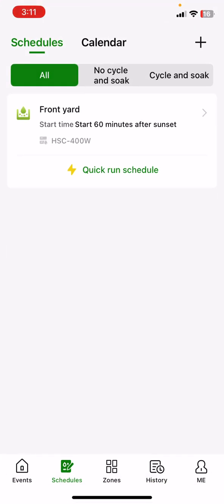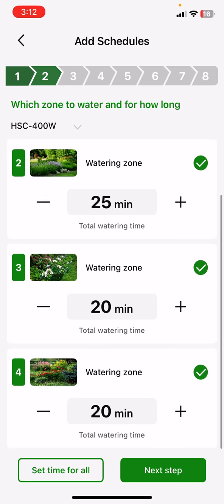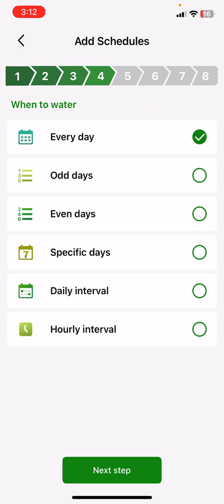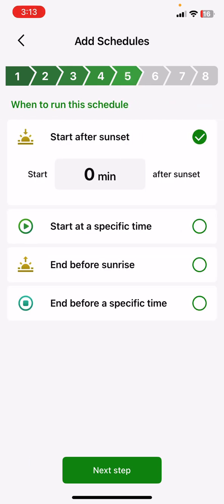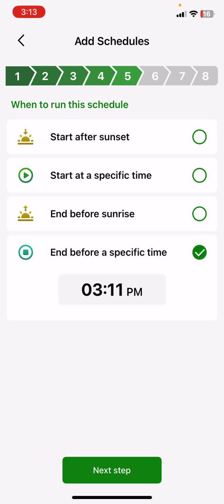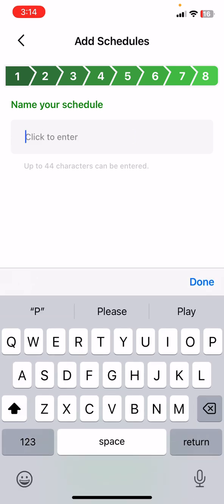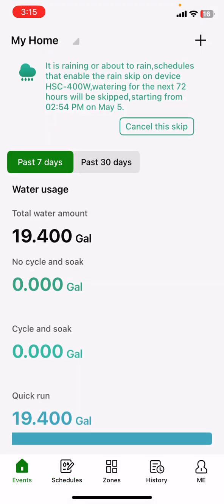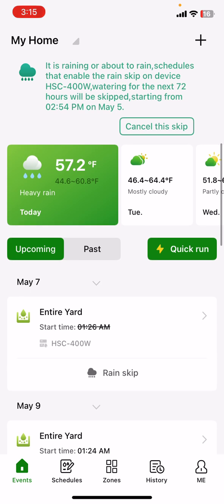HiOazo Basic Irrigation Programming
Step by step walkthrough of basic HiOazo sprinkler controller programming